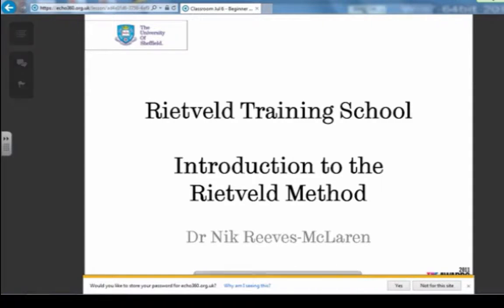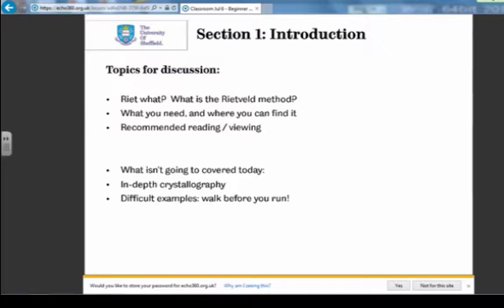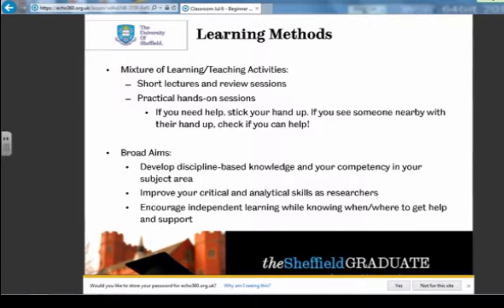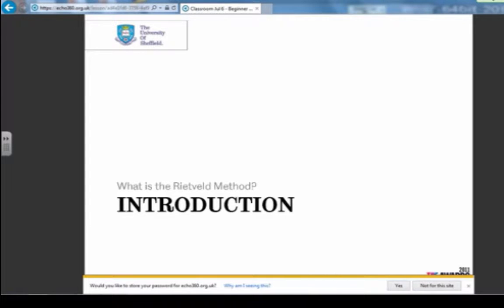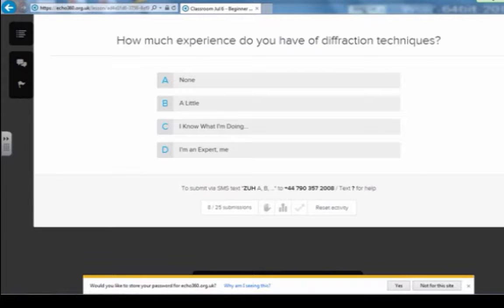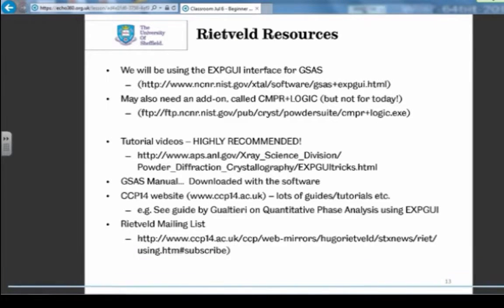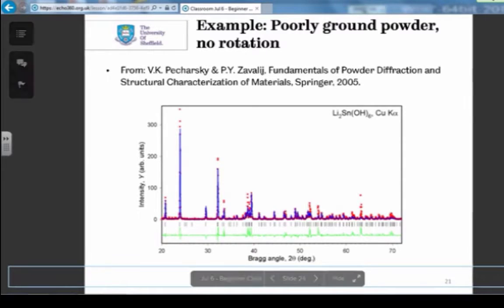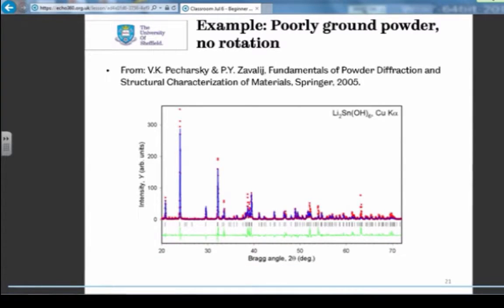RTS Intro Talks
This Echo360-captured lecture contains the opening three talks from the Basic Rietveld Training School held at the Diamond in the University of Sheffield, July 2016